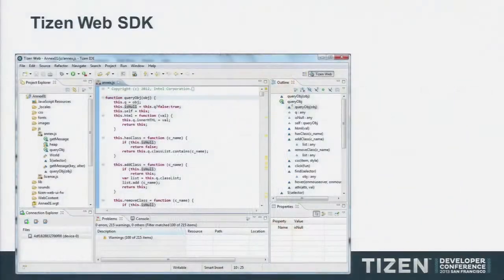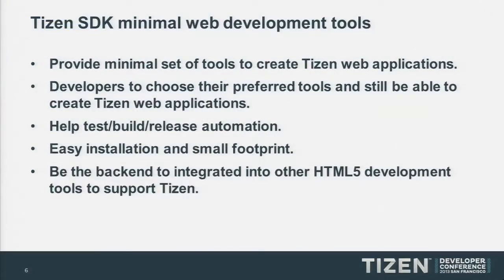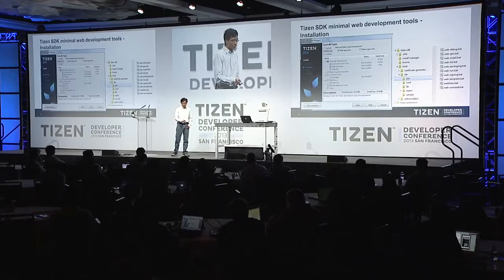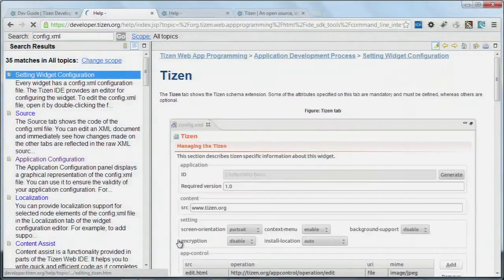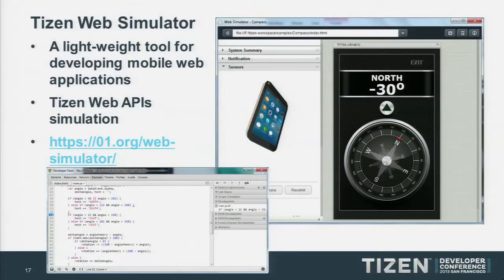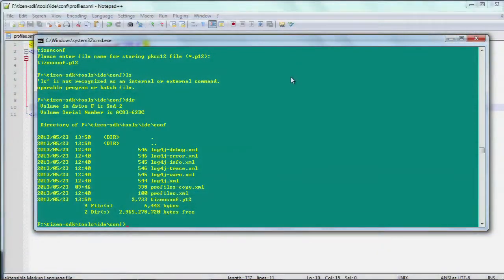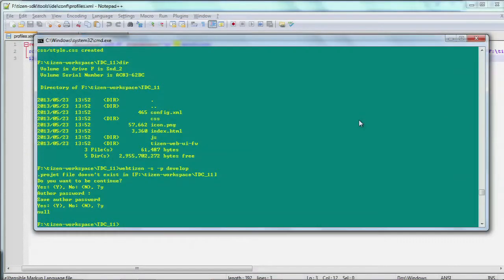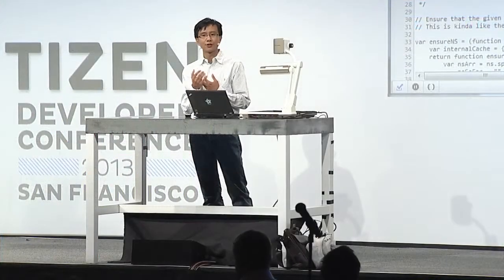TDC13—Jackie Wu, Intel: Thursday May 23, 13:30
Introduction of Tizen SDK Minimal Web Development Tools